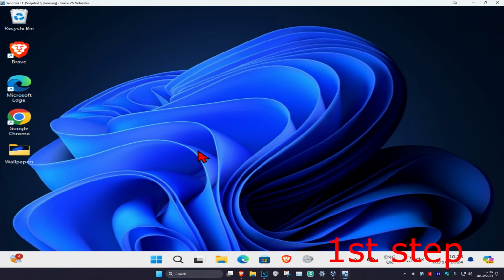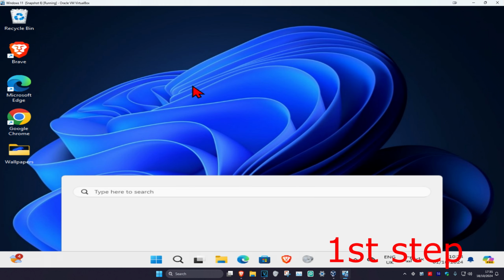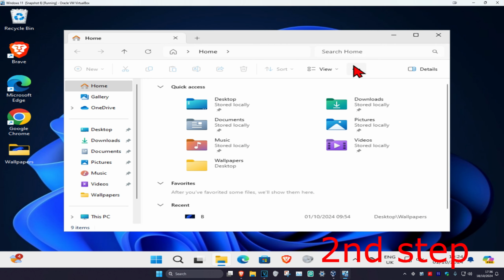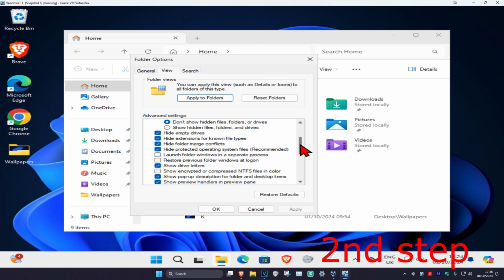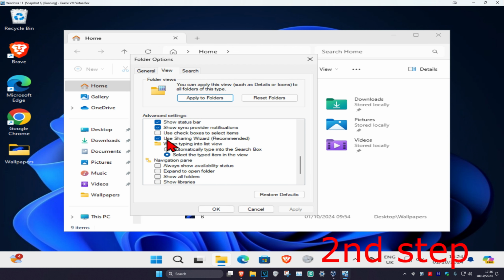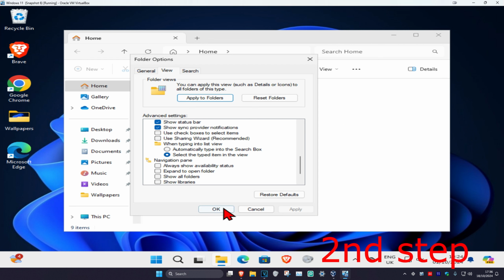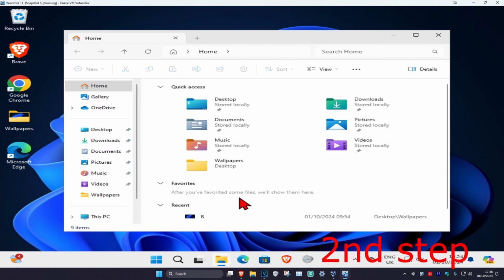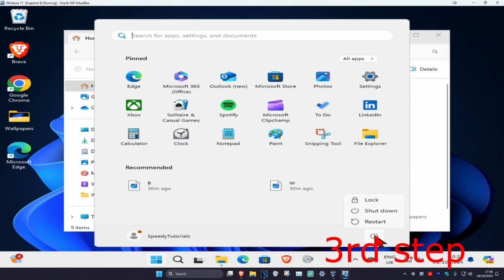How To Disable File Sharing in Windows 11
How To Disable Sharing Wizard In Windows 11

This tutorial will show how to Disable the sharing wizard within Windows 11

Network discovery allows Windows 11 to find other computers and devices on a network. This feature is automatically turned on when you’re connected to private networks like the one in your home or workplace. Network discovery is turned off when you’re connected to public networks that shouldn’t be trusted and you don’t allow your PC to be discoverable on those networks.

Disable NETWORK DISCOVERY

If your Windows 11 computer or device can’t view other computers on the network, two things are probably at fault: You either assigned the incorrect network profile (public instead or private) or network discovery is turned off for some reason.

Here’s how to activate network discovery in Windows 11 for your active network profile:

Open Settings.

The Settings window appears.

Click Network & Internet.

Your network and Internet related settings are shown.
In the panel on the left, click either Wi-Fi (if you’re connected to a wireless network) or Ethernet (if you’re connected to a network using a network cable).

A window with settings for your network appears.
Find the Related setting section on the right, then click Change
Advanced Sharing Settings.

The Advanced Sharing Settings window appears.

Expand the network profile currently assigned to your network connection.

It is marked with the words “current profile” on the right side of its name.

In the Network discover section, select “Turn on network discovery”. Also, check the box that says “Turn on automatic setup of network connected devices.”

When you’re connected to private networks, Windows 11 automatically turns on the File and Printer Sharing setting. In this way, you can easily share folders, files, and printers with other computers and devices in your network. However, if your network administrator adjusts this setting, you may need to manually turn it on or off, depending on your needs.